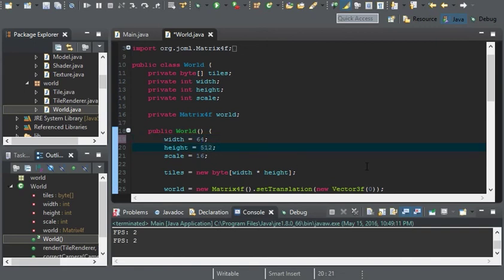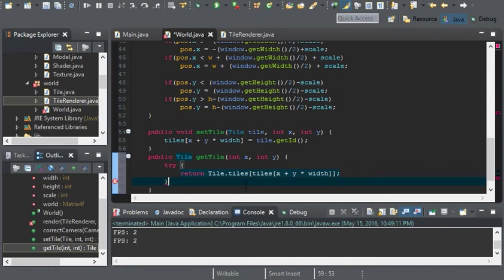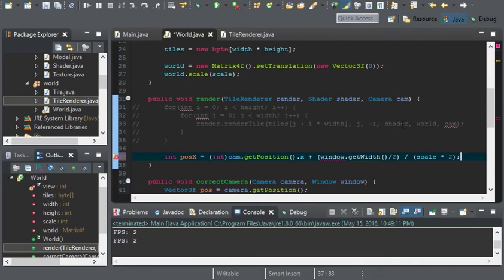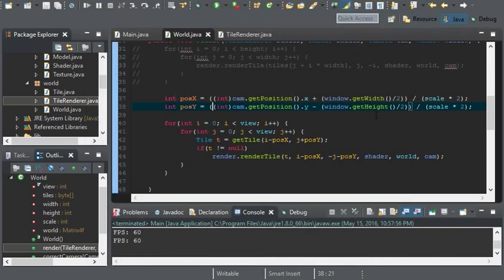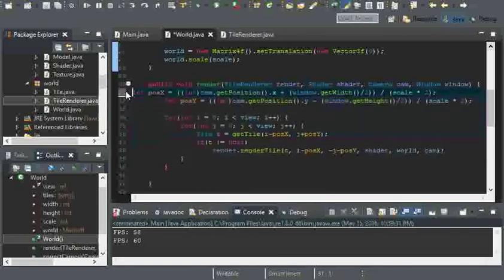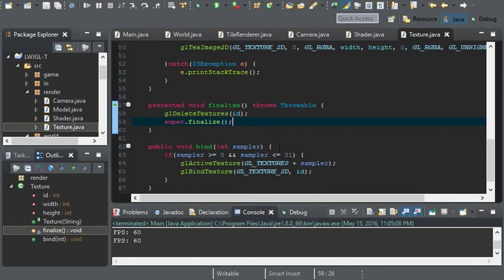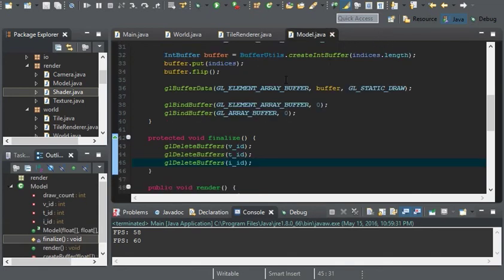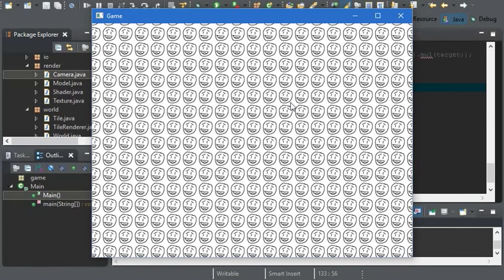2D Game Development with LWJGL 3: #21: Optimizations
Welcome!

Sorry for the late post. I have been studying for finals, which are coming up shortly.

In this video, I go over small optimizations for the code since I wanted to get a video out to not keep you guys waiting any longer.